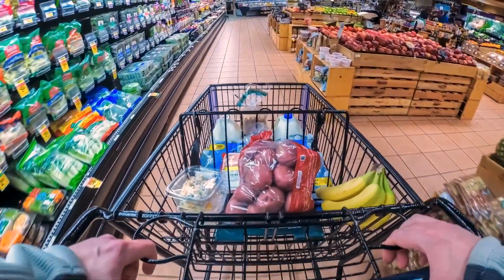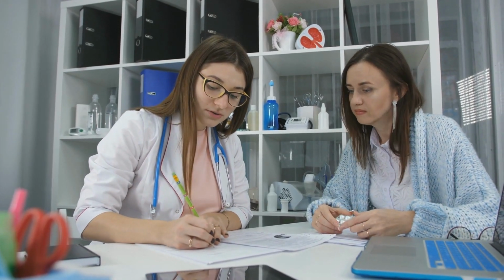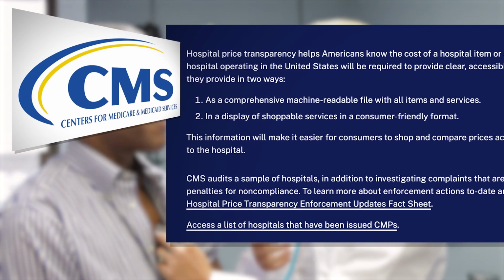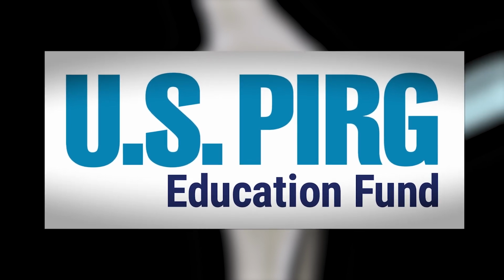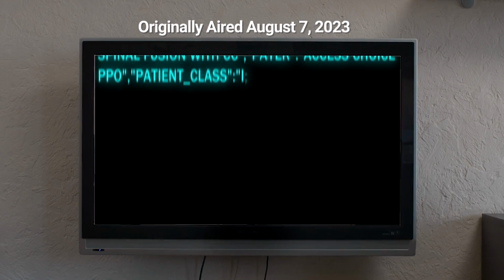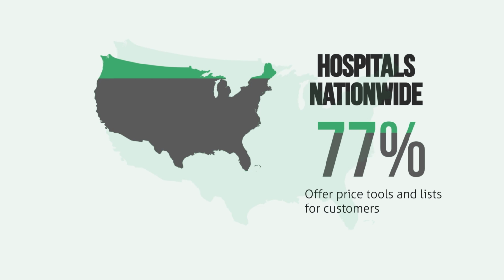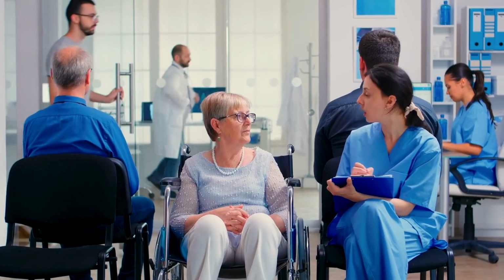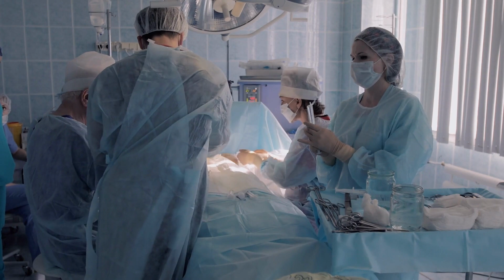Hospital price transparency still a work in progress, consumer advocacy group finds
Federal law requires hospitals to put procedures’ costs online, but a report by PIRG found price transparency is still a work in progress. Consumer Investigator Caresse Jackman spoke with them about what you can do to help you save money.